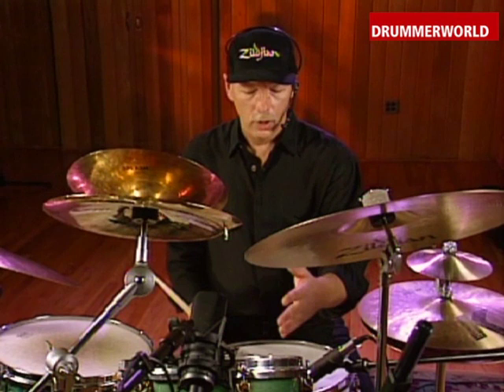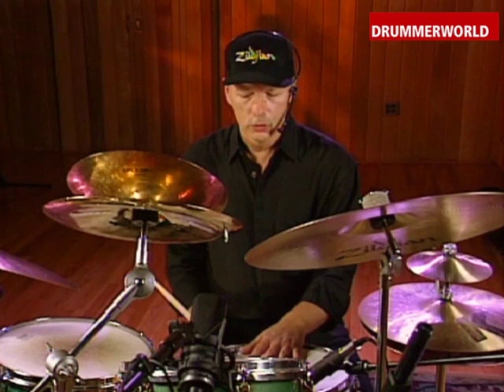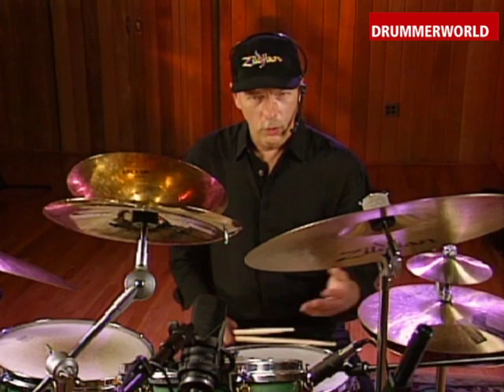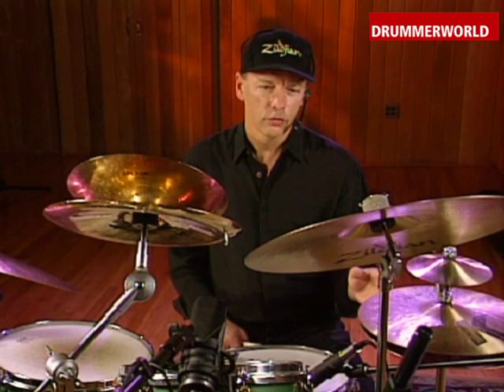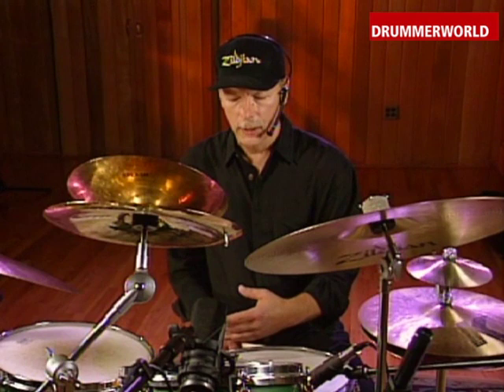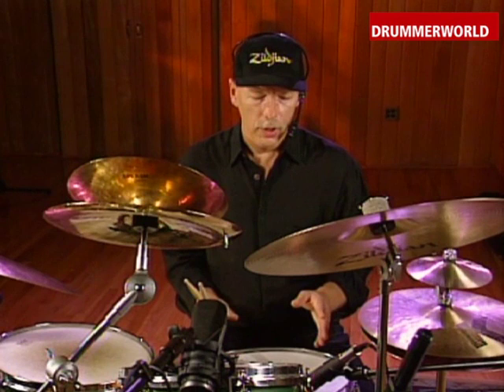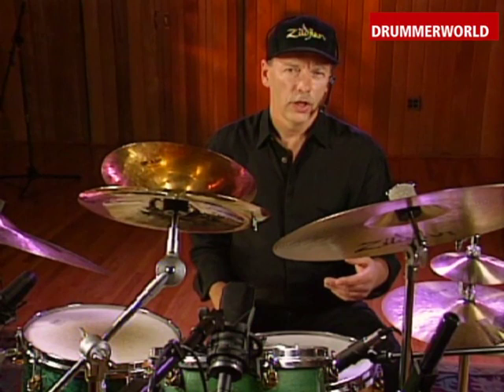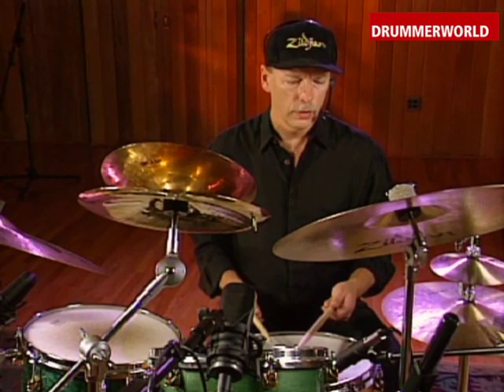Gary Chaffee: Four Note Sticking - Different Bass Drum Figures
Gary Chaffee: Four Note Sticking - Different Bass Drum Figures - from the DVD: Gary Chaffee: STICKING TIME, LINEAR TIME, RHYTHM AND METER
Transcription here at DRUMMERWORLD: